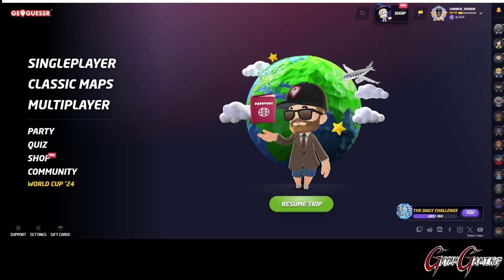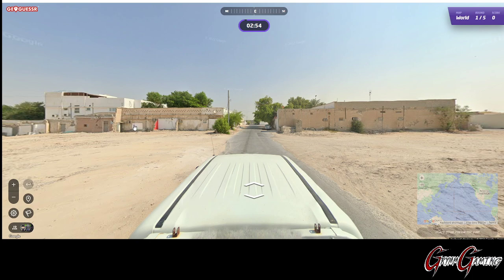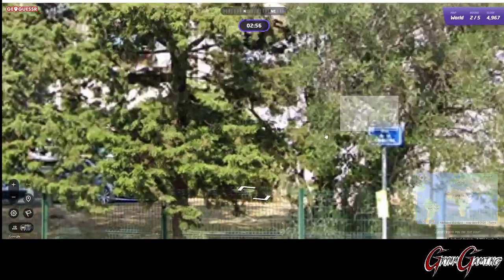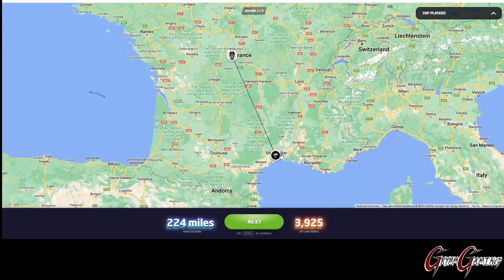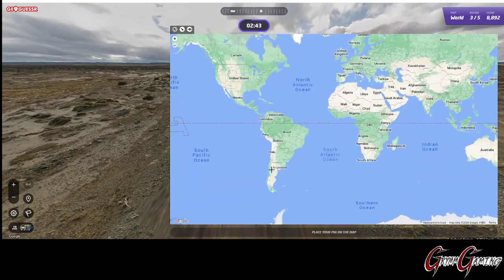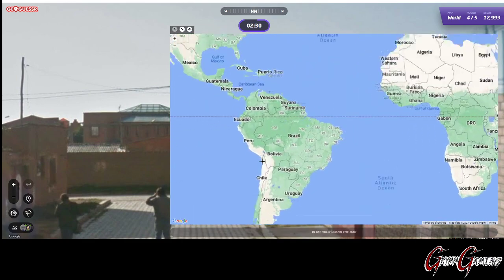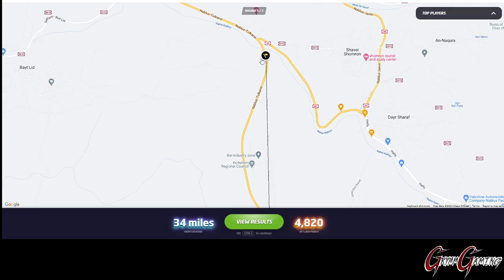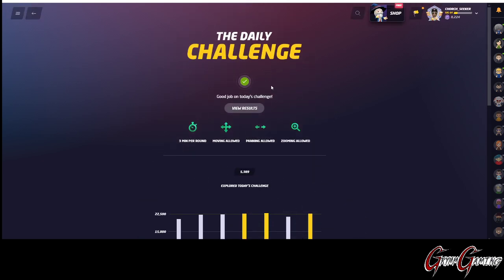July 2nd, 2024 - GeoGuessr Daily Challenge!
This is the Daily Challenge for July 2nd, 2024!

Today we visited Argentina, Bolivia, France, Israel, and Qatar!